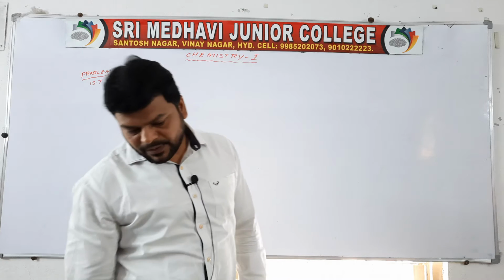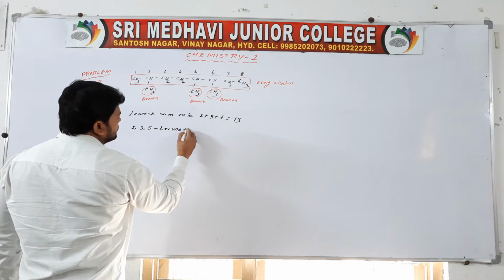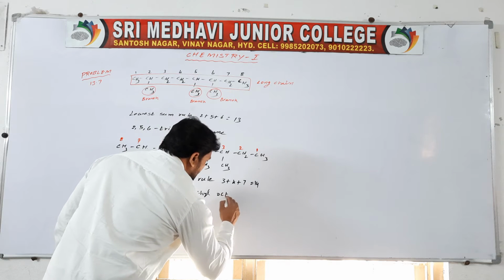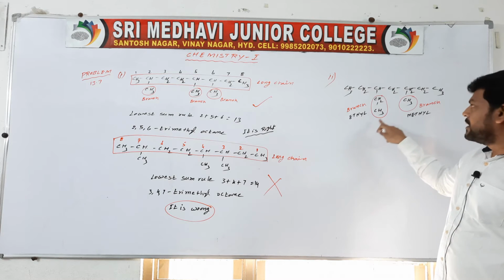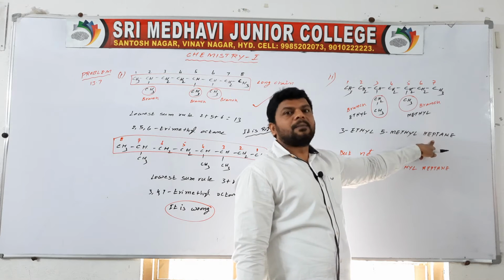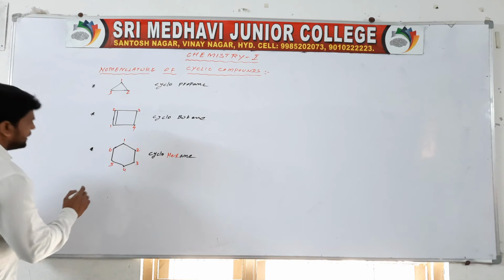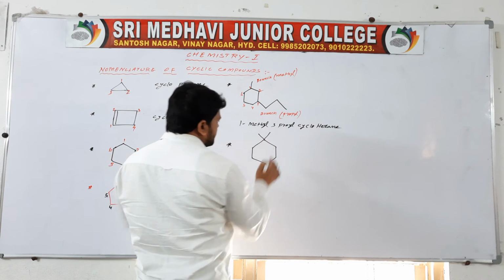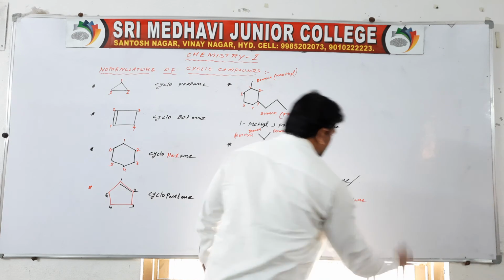NOMENCLATURE OF CYCLIC COMPOUNDS